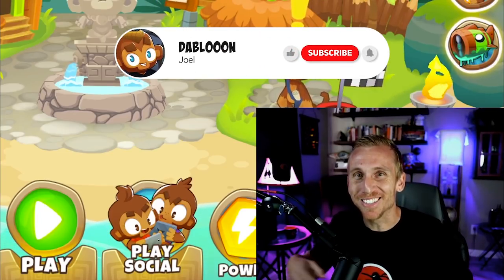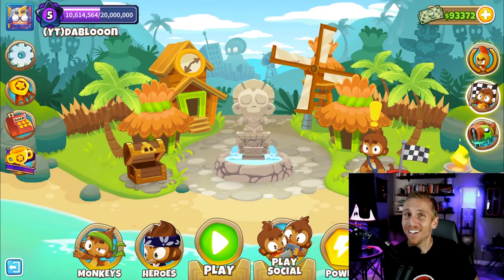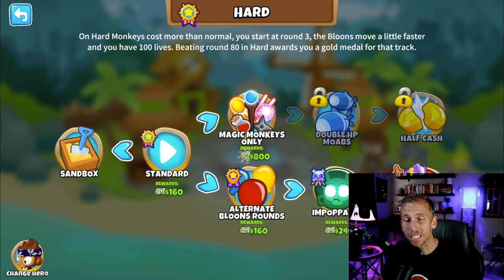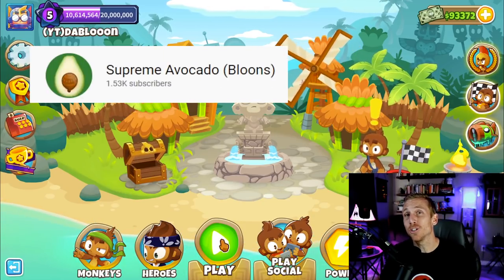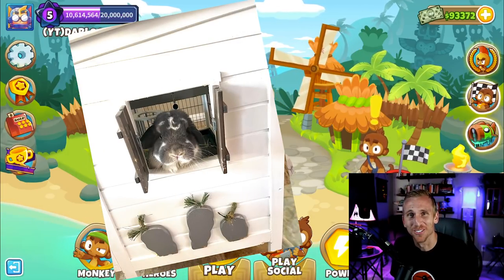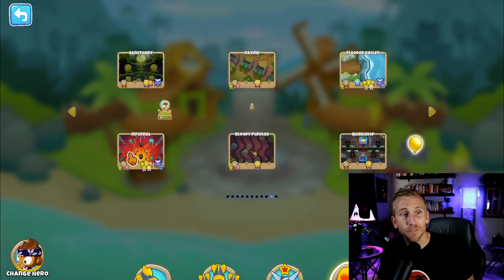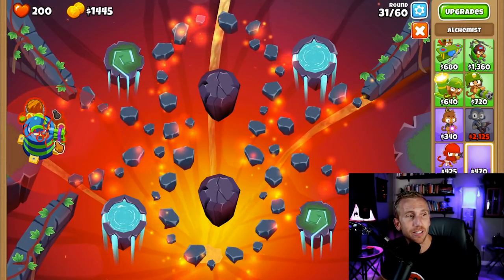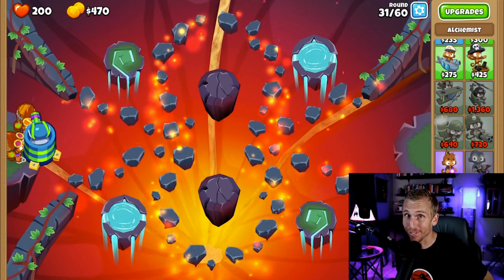Monkey Money for Days!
Make a TON of Monkey Money with very little effort in Bloons TD 6!
Using the beginner mode deflation and NO monkey knowledge, you will be able to make Monkey Money easily! And a lot of it!

monkey money, bloons td 6, btd6, btd6 chimps